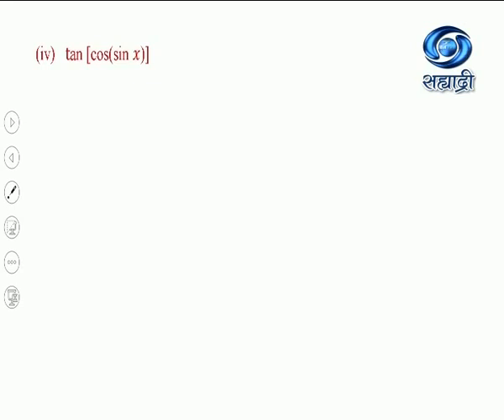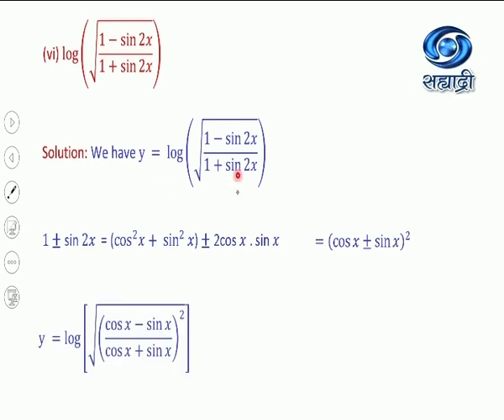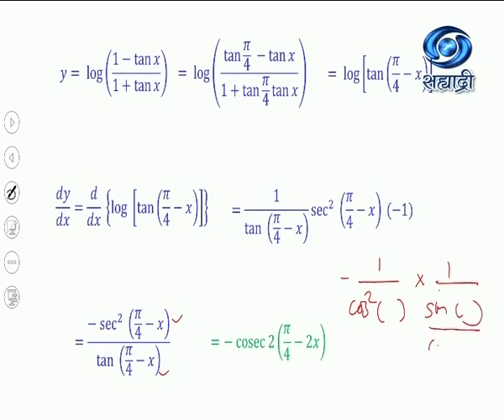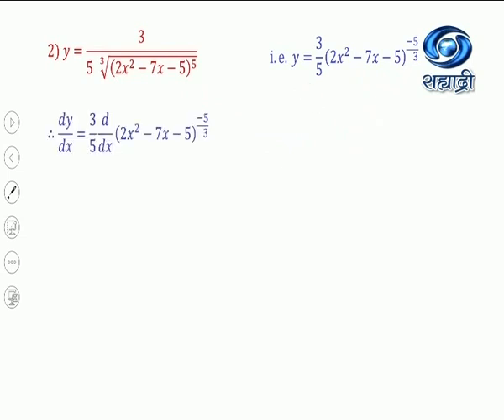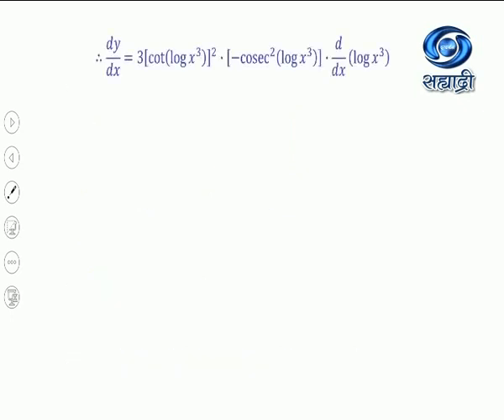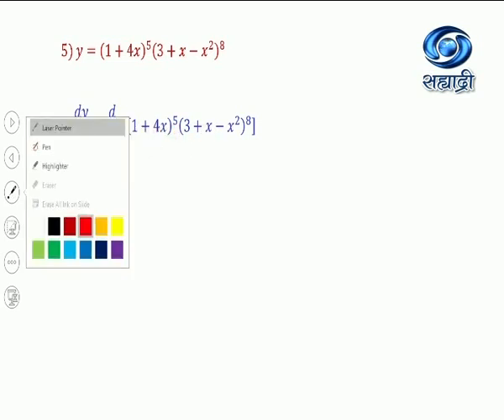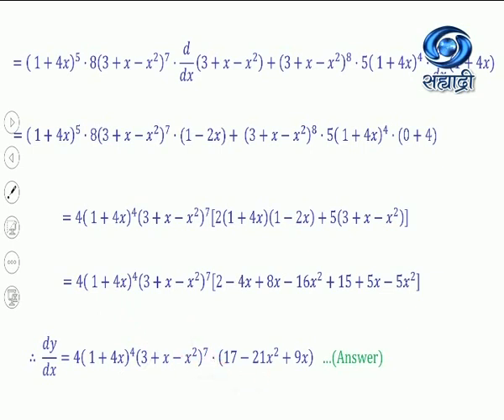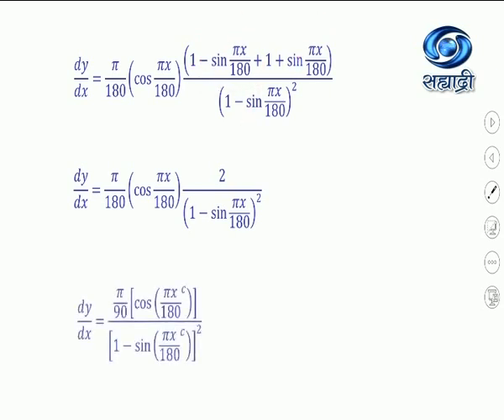Educational Programme | Class XII : Sci | Sub - Mathematics Paper II | Differentiation | 29.01.2021